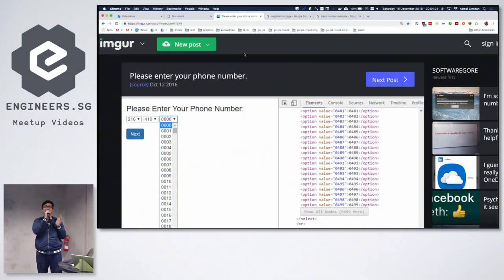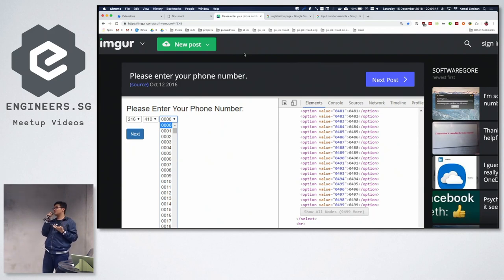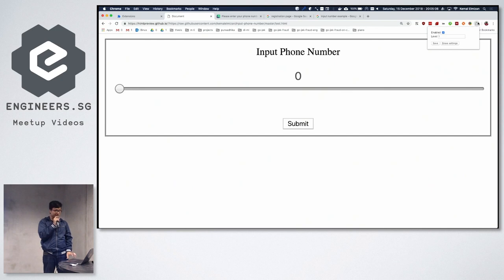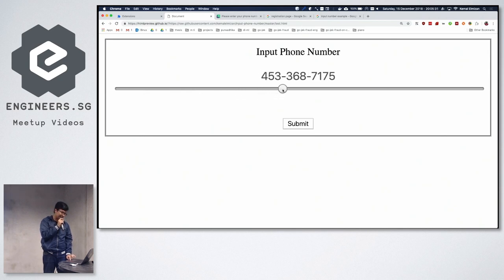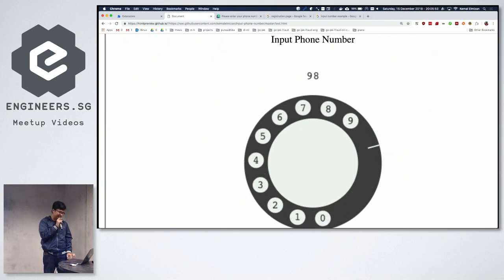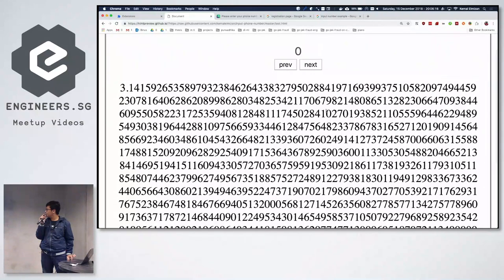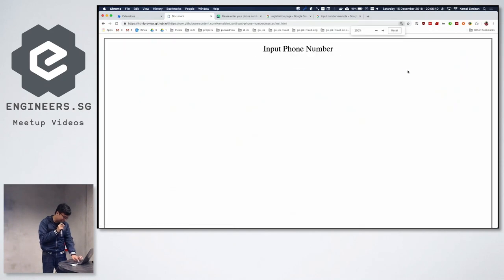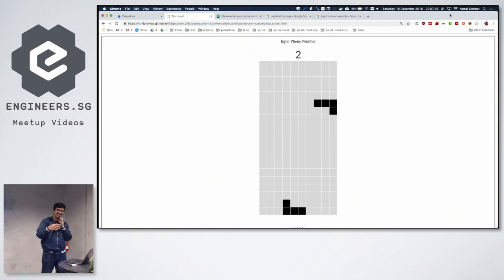Team 20 - SuperSillyHackathon 2018